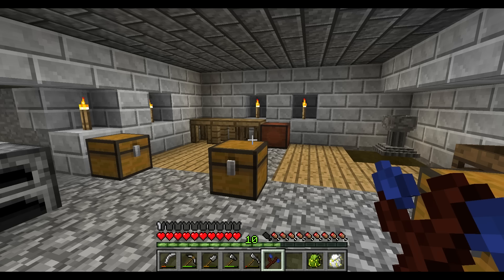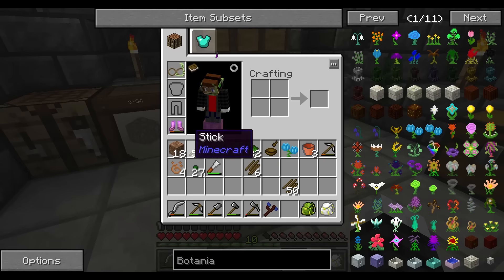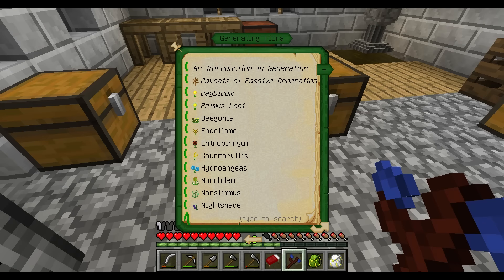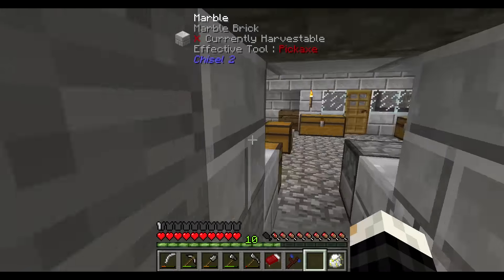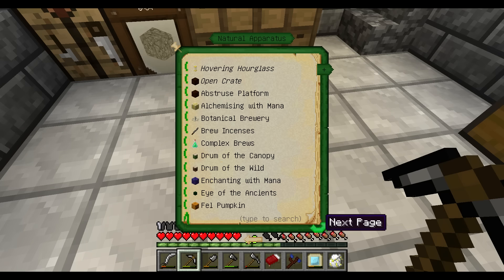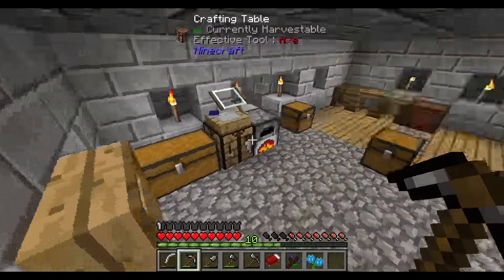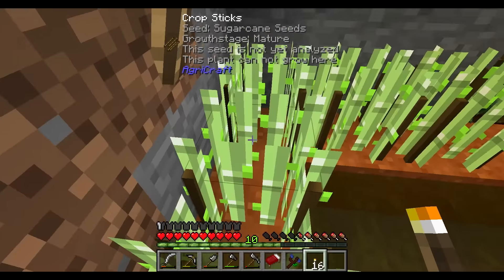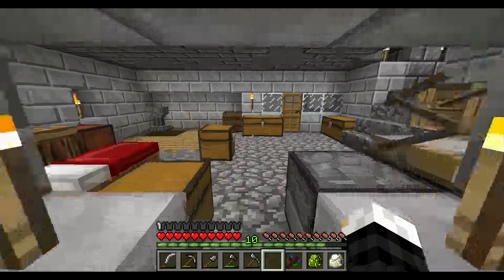MINECRAFT - REGROW - Modded Survival - Episode 14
So Guys, If you would like to stalk me and see awesome Updates; Such as when I upload a video or just talk to me Check me out at these links!!! Enjoy!!
Tumbler - Coming soon... Maybe